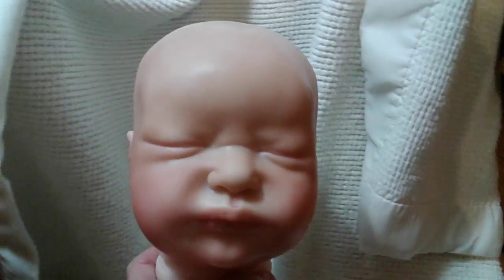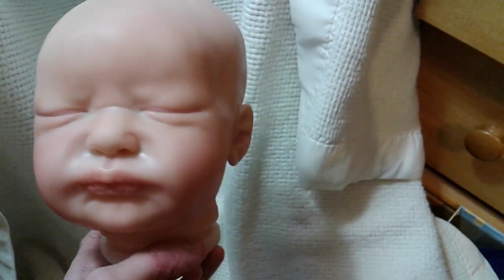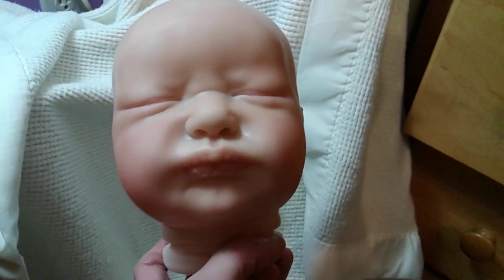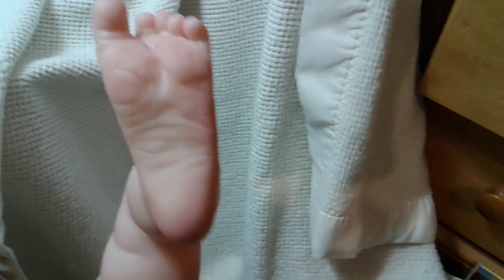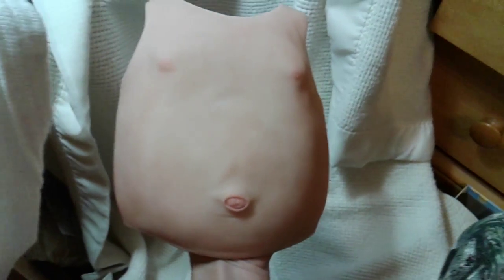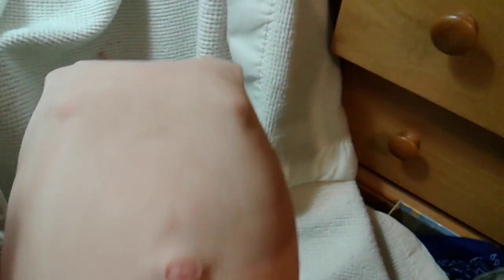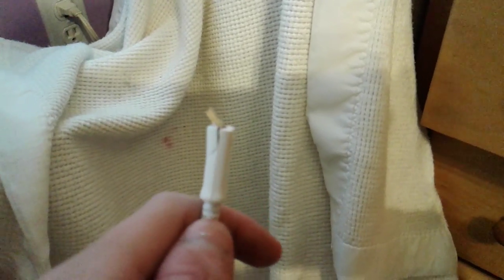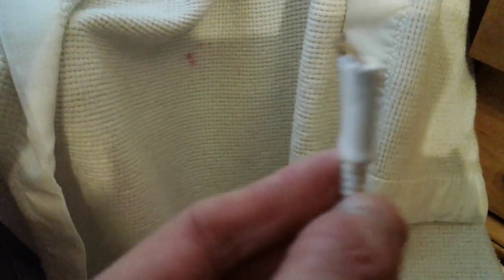W.i.p. of serenity!